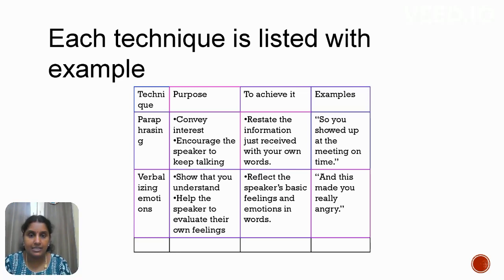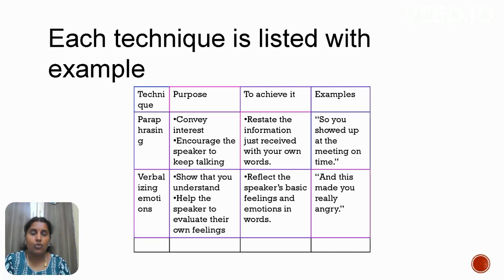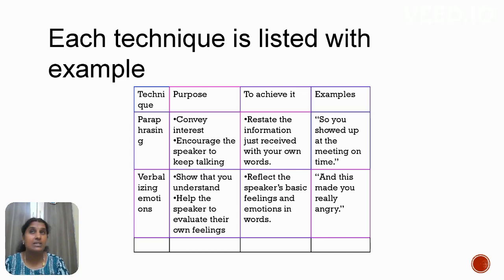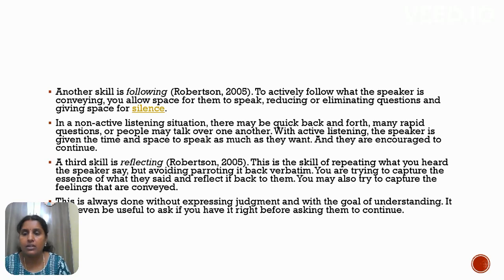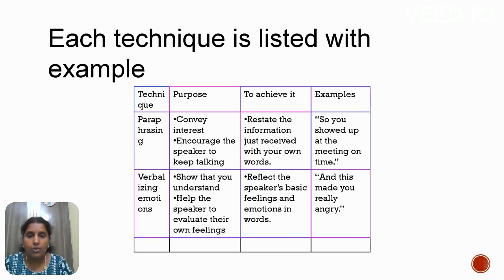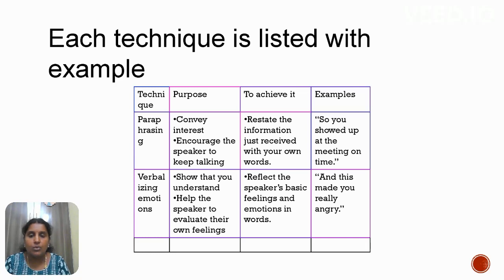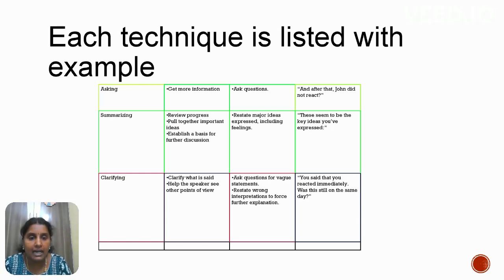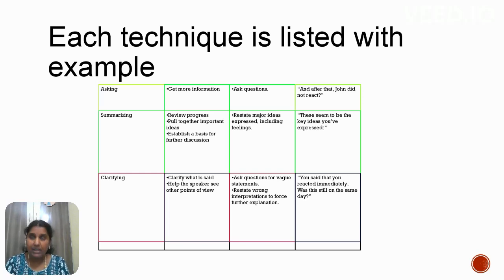Dr. Deepa, Active Listening Techniques - Listening Strategy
Active listening requires being fully present in the conversation. This enables you to concentrate on what is being said. Being present involves listening with all your senses (sight, sound, etc.) and giving your full attention to the speaker. "Being fully present involves the skill of tuning into the other person’s inner world while stepping away from your own. This is a power skill in deeply connecting and sitting with another’s emotions," says Romanoff.
To use this active listening technique effectively, put away your cell phone, ignore distractions, avoid daydreaming, and shut down your internal dialogue. Place your focus on your conversation partner and let everything else slip away.